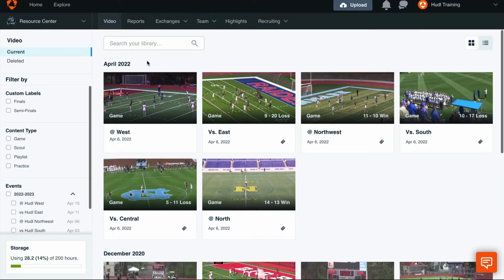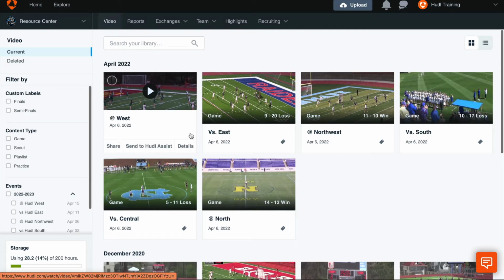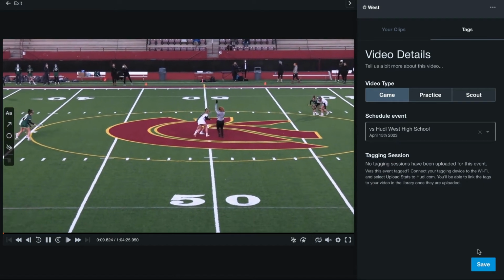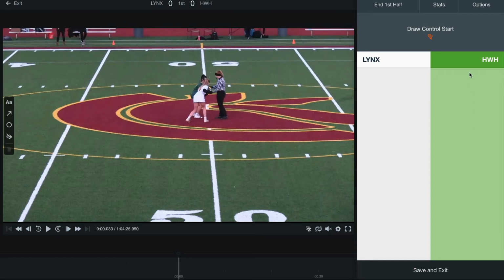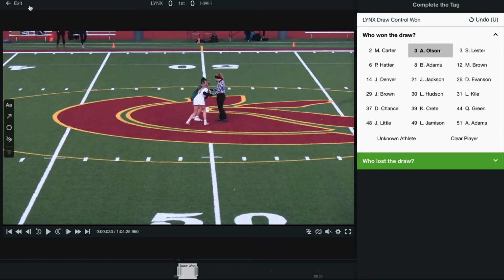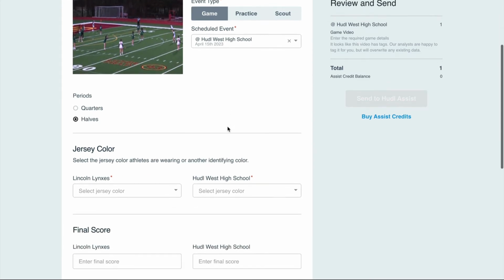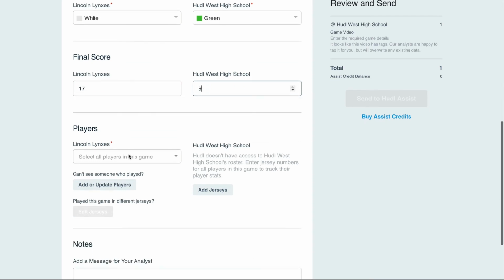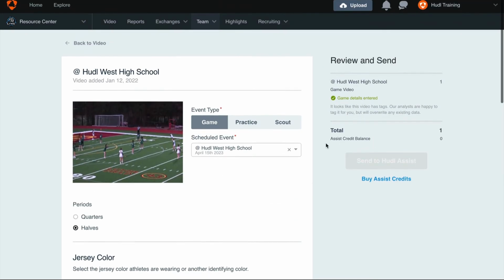Tag Your Video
Learn how to add tags and stats to your video in Hudl.

0:00 Intro
0:18 Start Tagging
0:58 Send to Assist